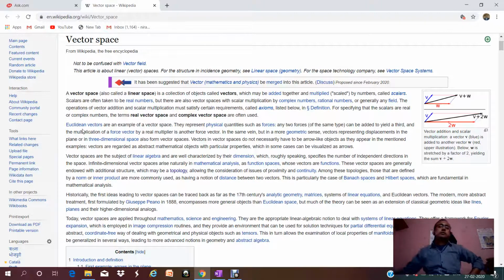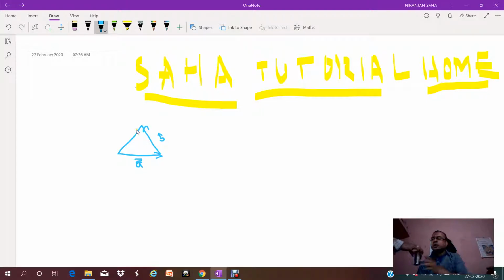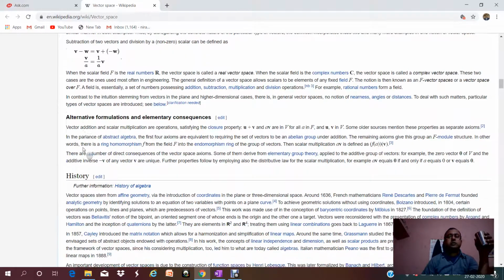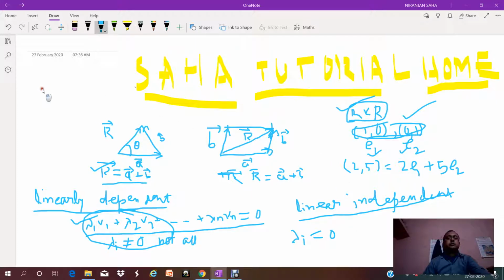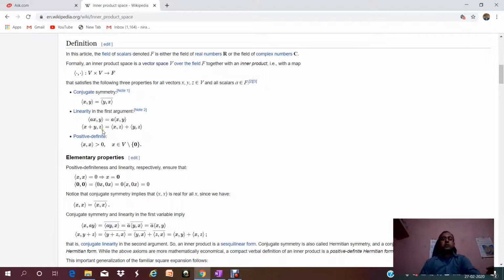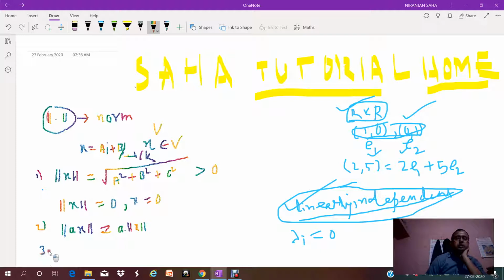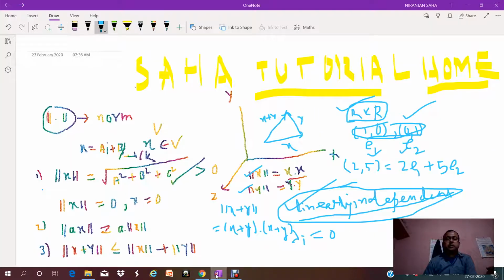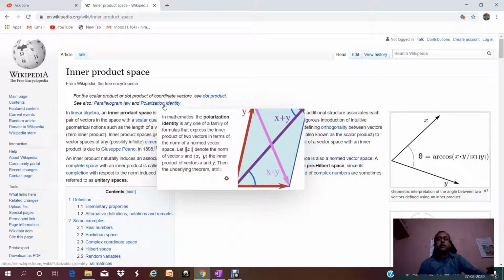VECTOR SPACE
NIRANJAN SAHA